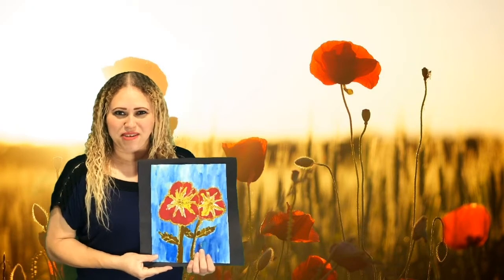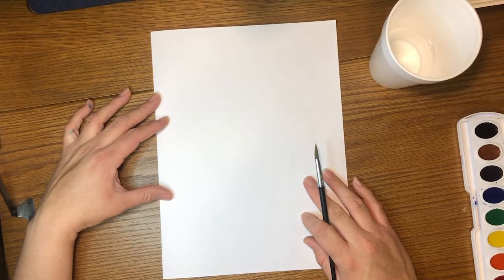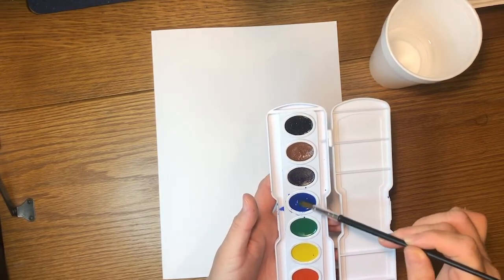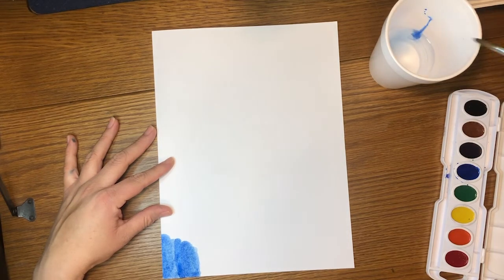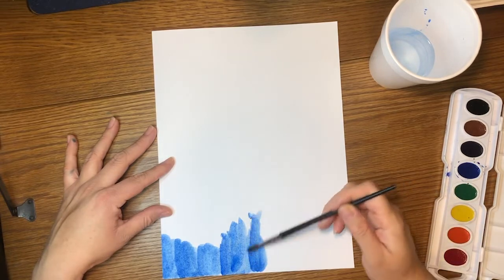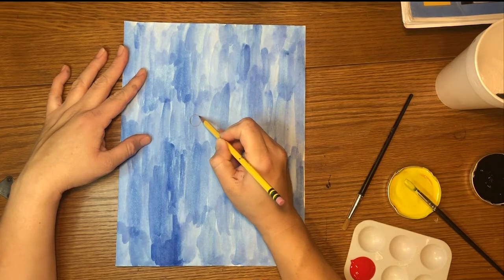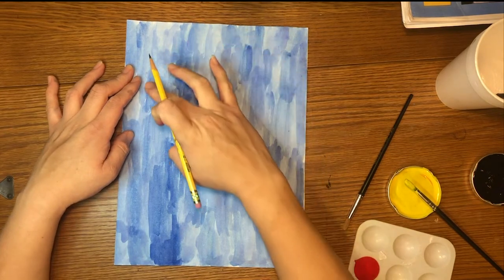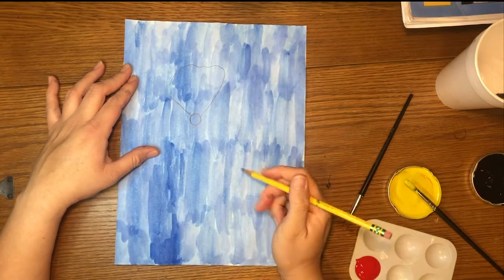Flower Art with Paint & Glitter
Create a flower artwork using paint and glitter.